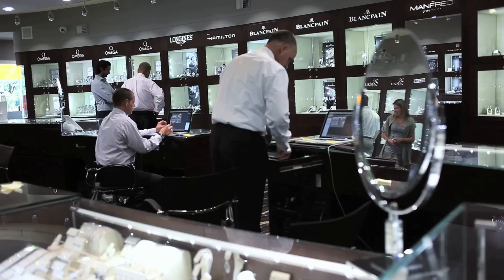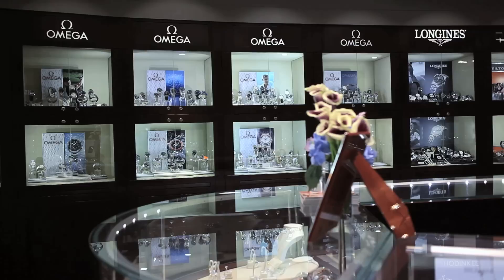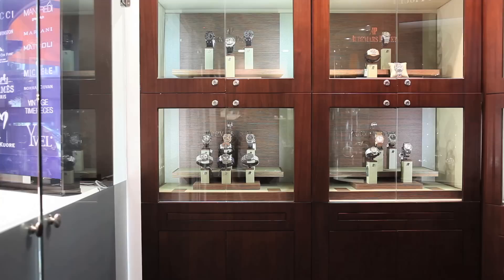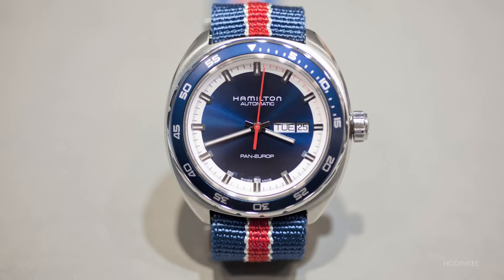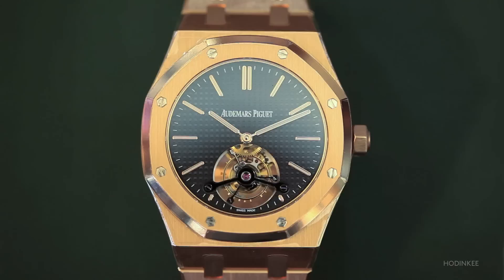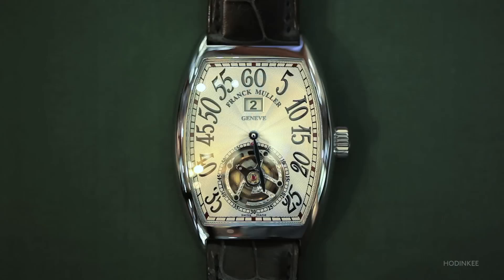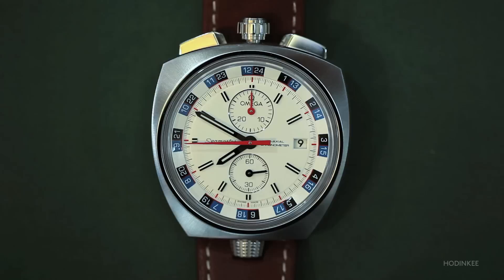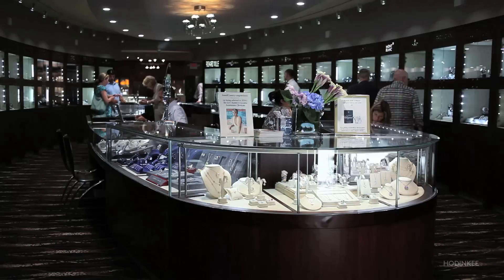A Visit To Manfredi Jewels In Greenwich, CT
There are just a small handful of truly meaningful watch stores in the United States. This group of forward-thinking, daring, and creative jewelers are, in some cases, responsible for breeding the generation of watch buyers that kept the entire industry afloat during some of its hardest times, and built it into the period of development and innovation that we are currently enjoying. Without these select watch retailers, there would be no industry to enjoy. Roberto Chiappelloni's Manfredi Jewels in Greenwich, CT, is at the forefront of this group, and today, we take an inside look at this amazing bastion of watchmaking.